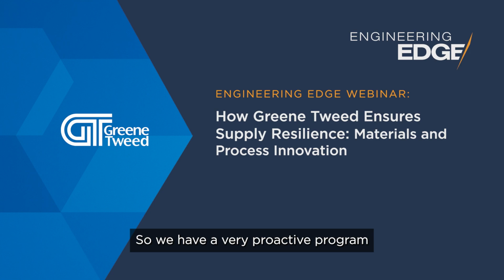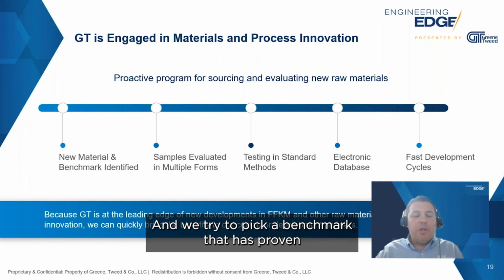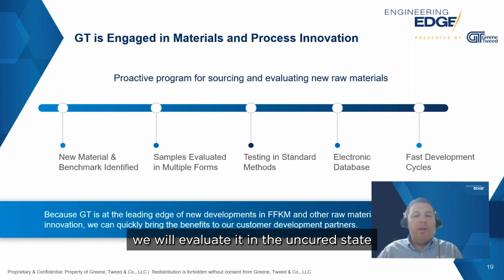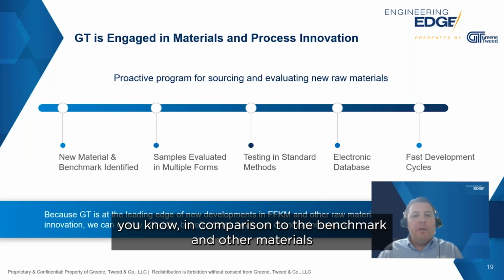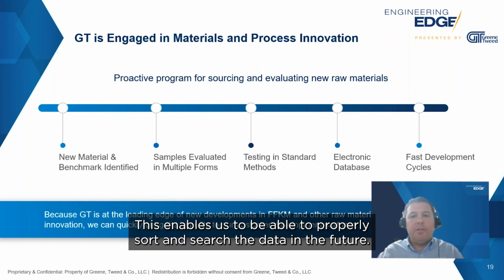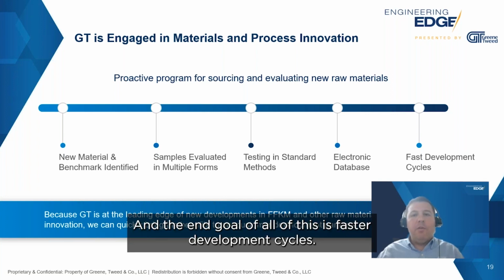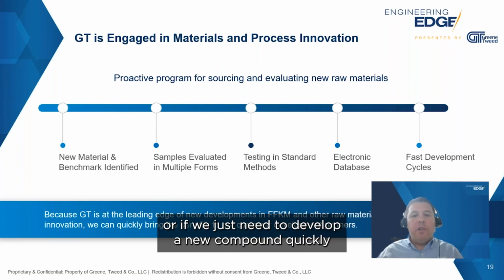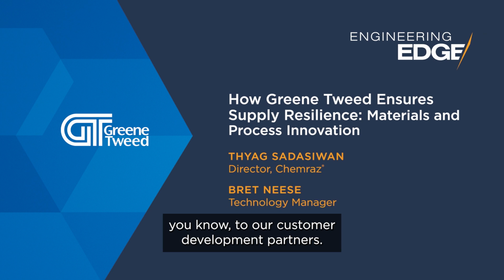How Greene Tweed Ensures Supply Resilience: Materials and Process Innovation